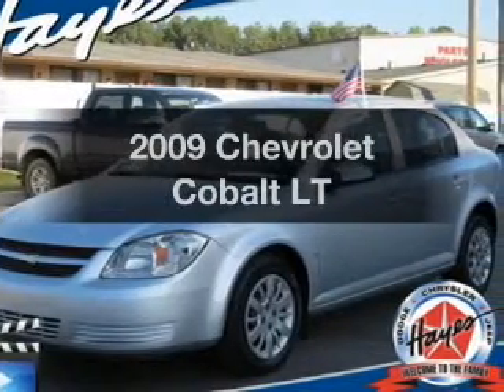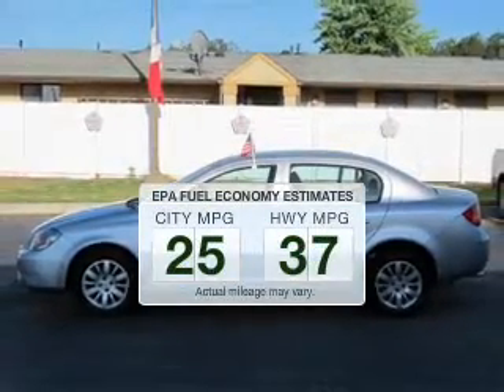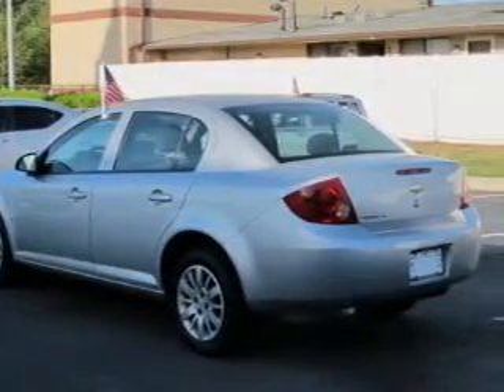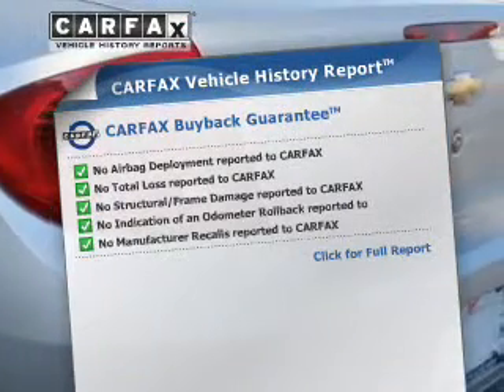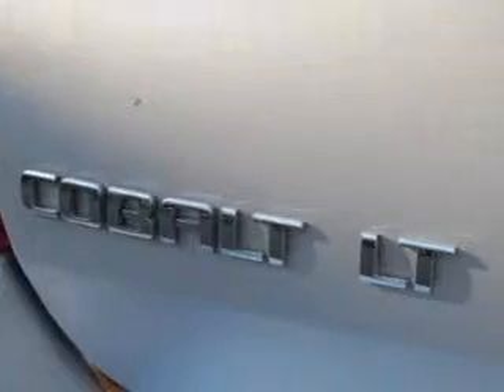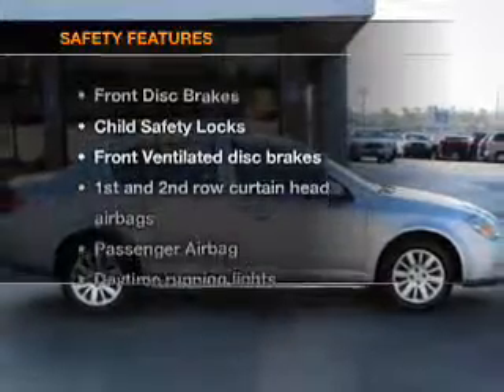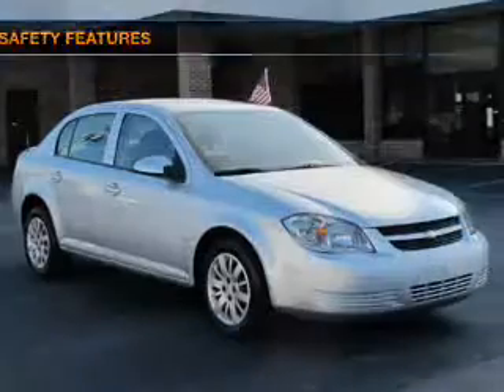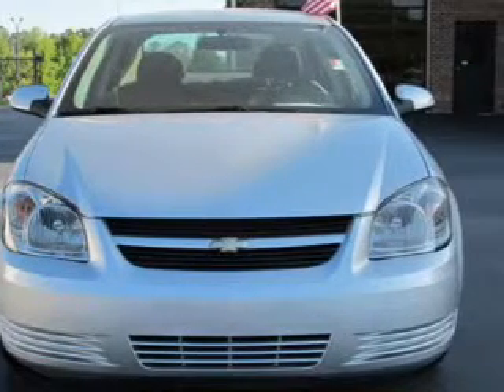2009 Chevrolet Cobalt - Lawrenceville GA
Year: 2009
Make: Chevrolet
Model: Cobalt
Trim: LT
Engine: 2.2 liter inline 4 cylinder 16 valve
Transmission: Automatic
Color: Silver Ice Metallic
Mileage: 81496
Address:
719 W. Pike St